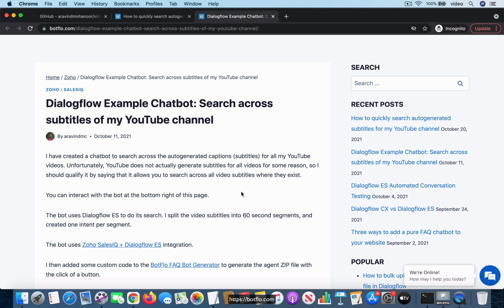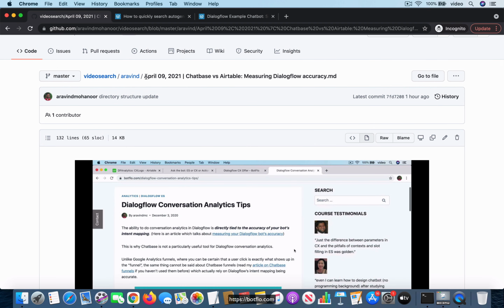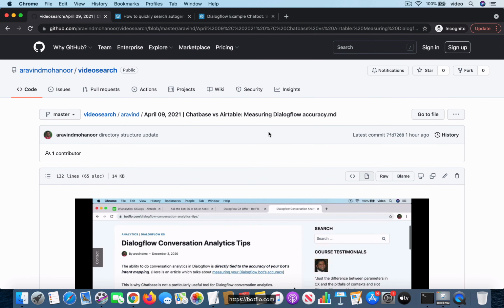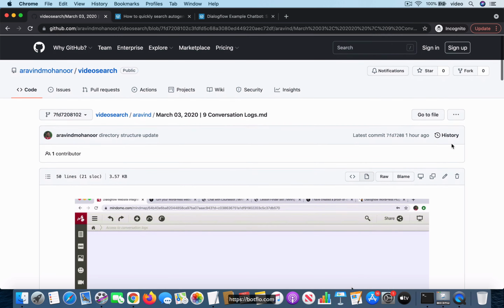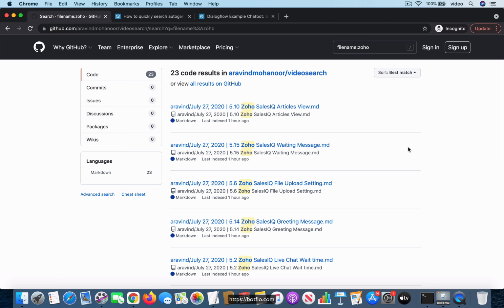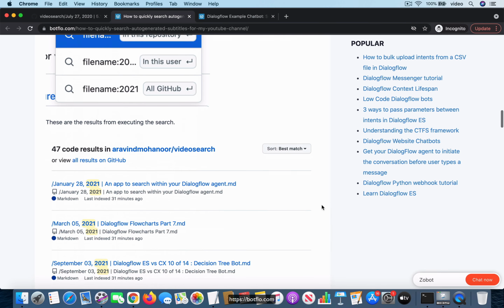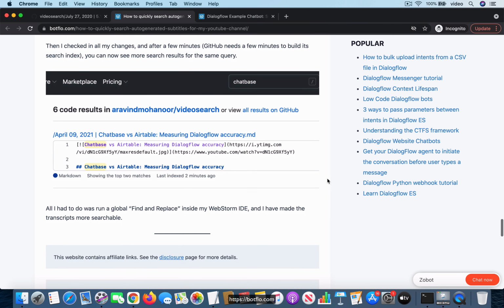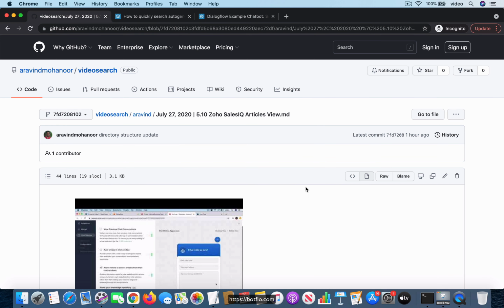A GitHub repo to search across my YouTube channel video subtitles